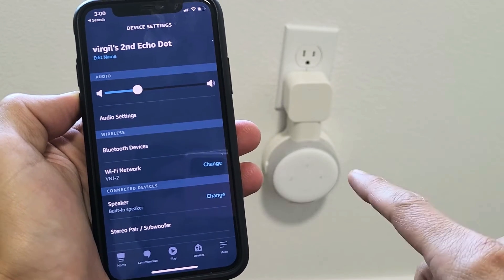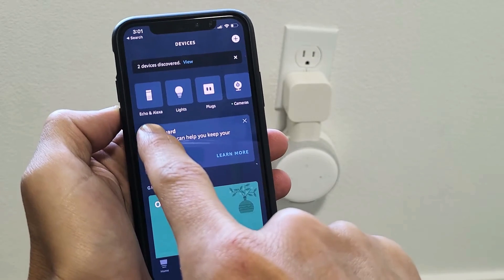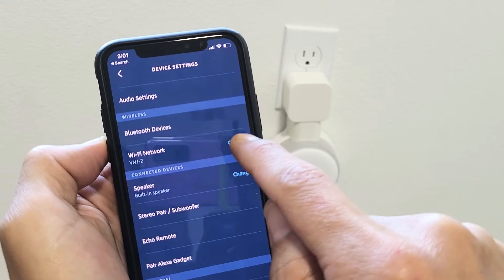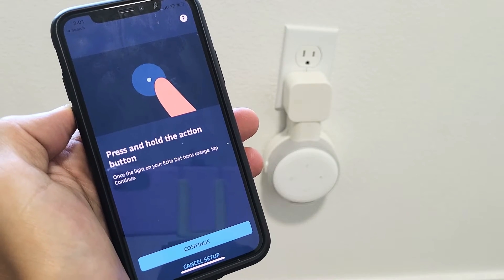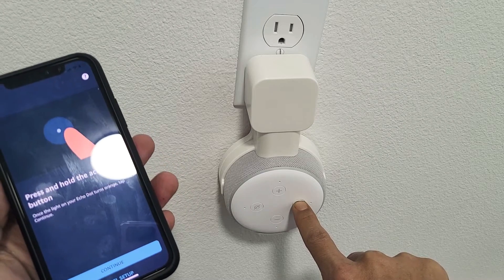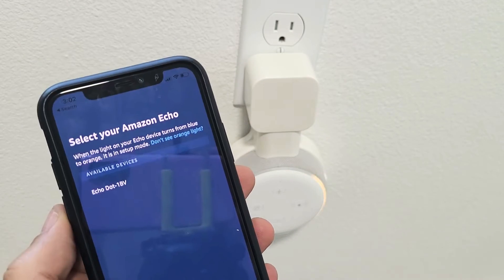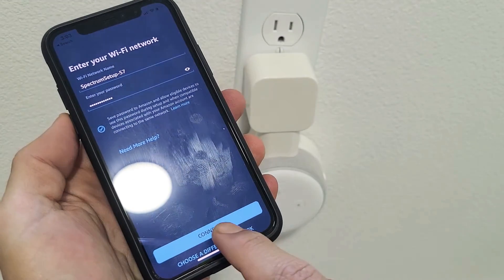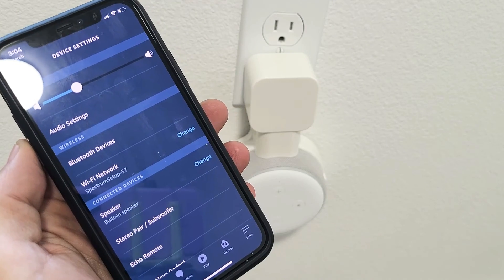How to Change Wifi Network on Amazon Echo Dot (3rd gen, 2nd gen, 1st gen)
I show you how to change the wifi internet network on the Amazon Echo Dot. This will work on the Amazon Echo Dot 3rd generation, 2nd gen, and 1st gen. Hope this helps.